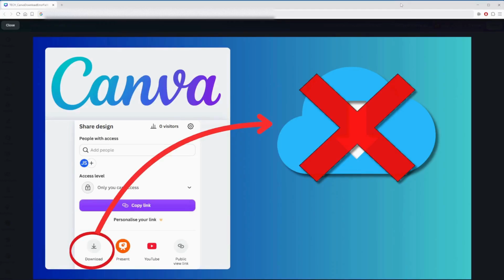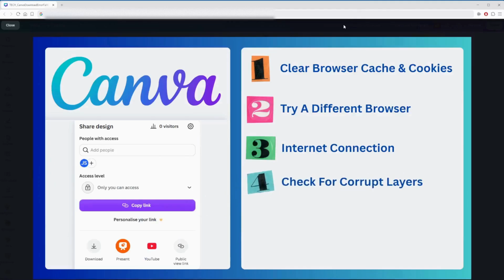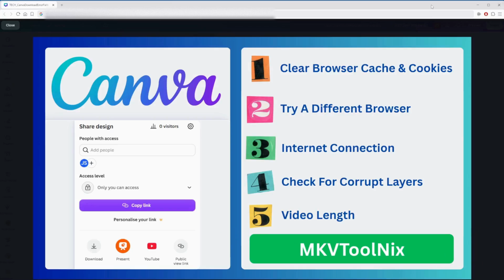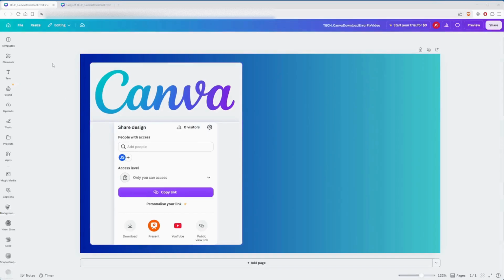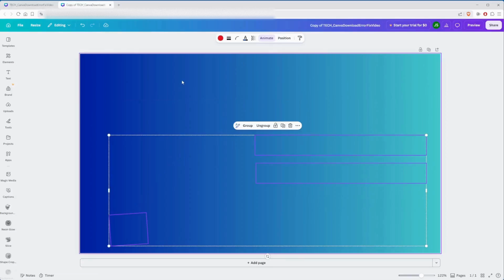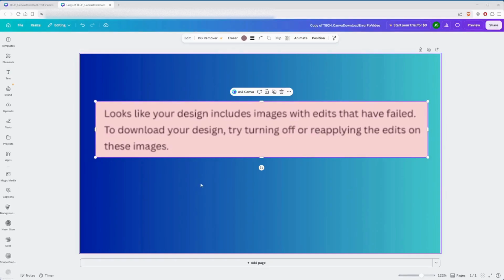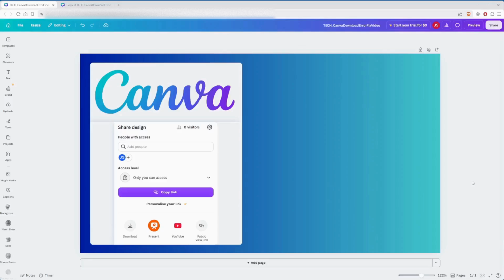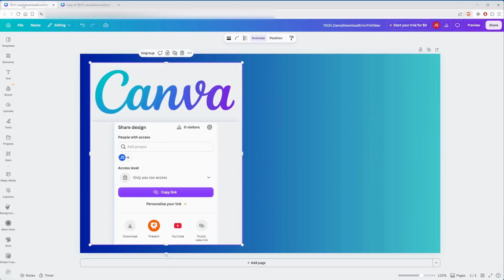How To Fix Download Failed In Canva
In this video I show how I fixed download failed error in Canva after all other solutions were unsuccessful. Hopefully this works for you too.

*About*
I read lots of posts and watched many useful videos. I tried all the suggestions but unfortunately nothing worked for me. But I finally figured it out and thought I'd share my solution in case it helps someone else out.